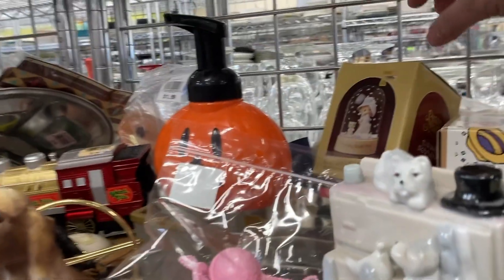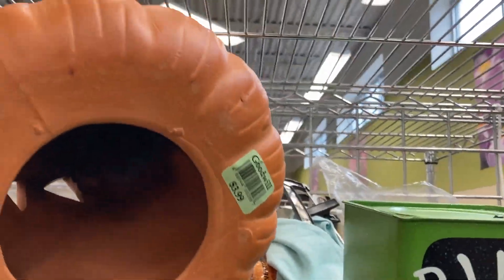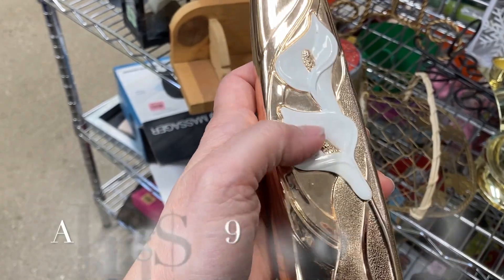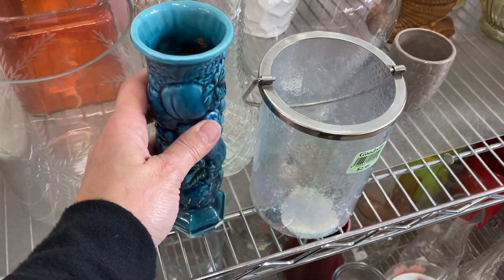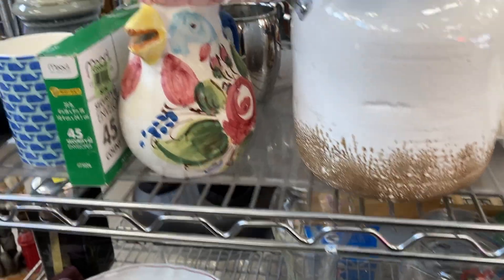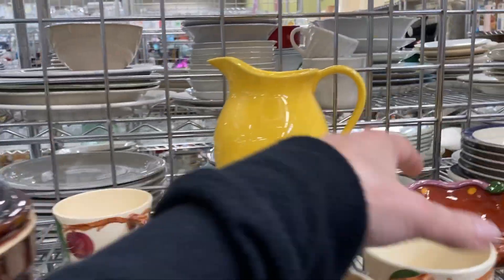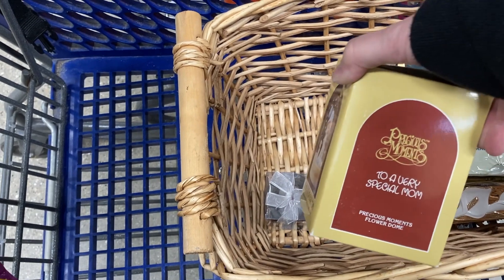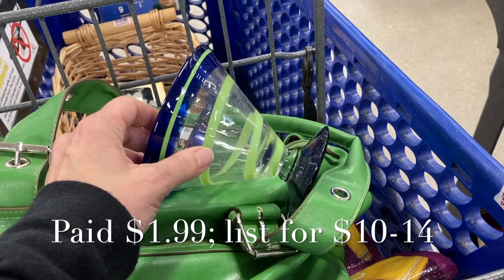LOOKING FOR LIZARDS; FOUND A SNOWFLAKE!/ Thrift with Me for eBay/ Goodwill/ Thrift Stores/ Reselling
Hi, there! I'm Sandra with Brew City Thrifts. I find my treasures at thrift stores, estate sales, garage sales, yard sales, and flea markets in the Milwaukee region and sell them on eBay and Amazon Marketplace. I love thrifting because it combines my interests in arts & crafts, history, and recycling/up-cycling.

This is a very quick trip to the Goodwill of Brown Deer. I'm on the hunt for lizard figurines, preferably something colorful. I see some vintage items -- a Precious Moments snow globe, some Blue Willow plates, and a boxed, possibly mint and still wrapped David Winter Cottage, but no lizards. Just a few pick ups today: a Kosta Boda for Royal Carribean martini glass, and a Wedgwood boxed snowflake ornament from 2002. I still had fun, and hope you do too!

Join me as I continue to learn the art and craft of You Tubing and share the fun of thrifting. Come back to my channel to learn more about Milwaukee-area thrifting over the months ahead -- there are many places to go and lots of thrifting to be found!If you like this video, please comment, subscribe, and share!